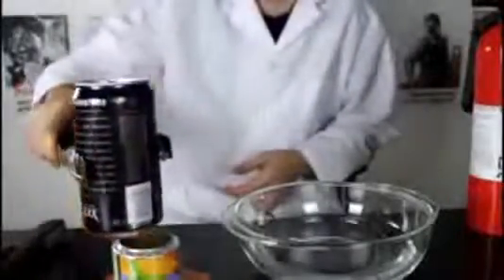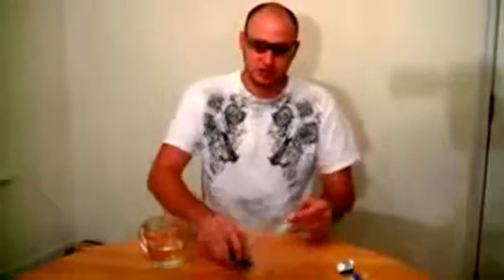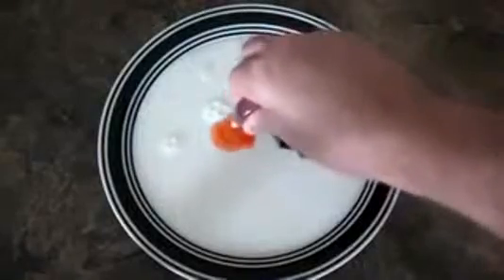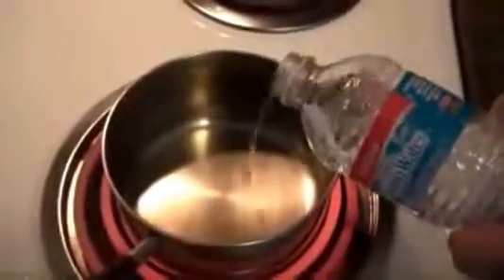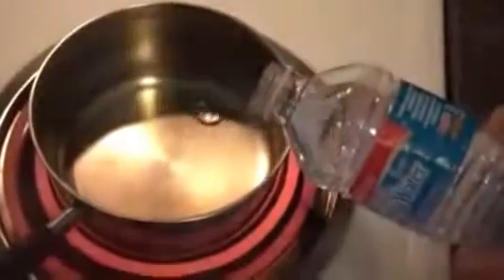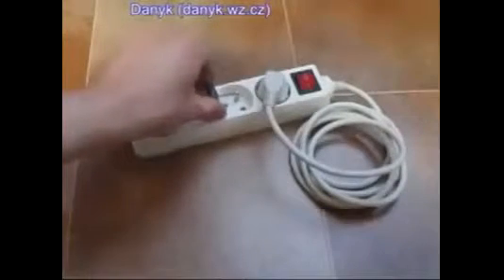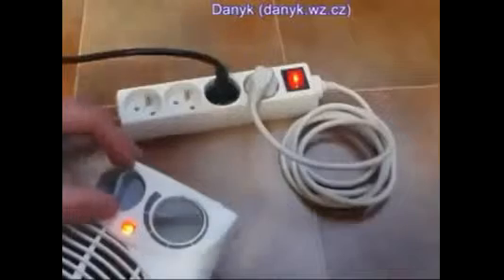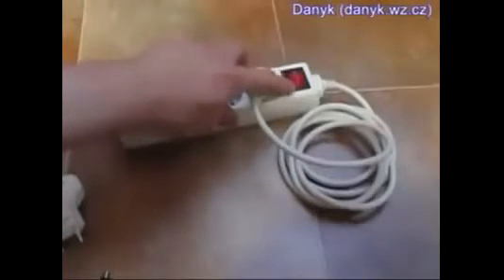keren!! eksperimen-eksperimen yang unik wajib ditonton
eksperimen atau percobaan unik. yang wajib untuk anda tonton